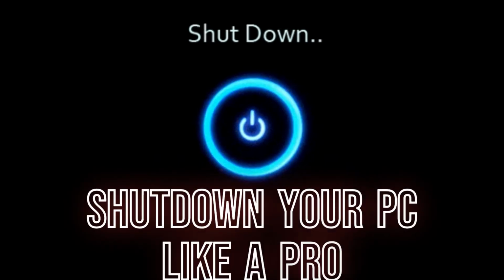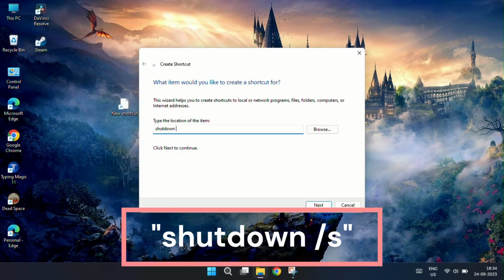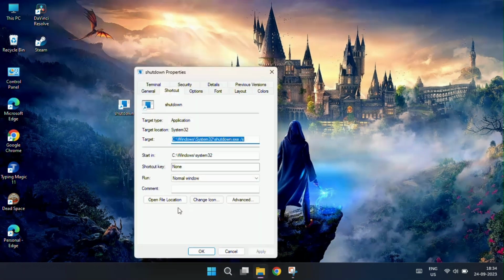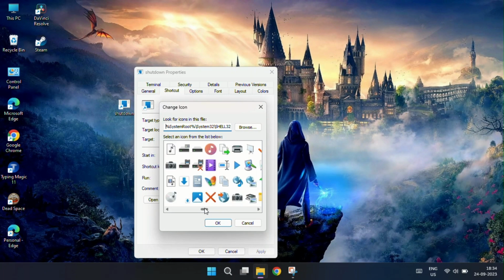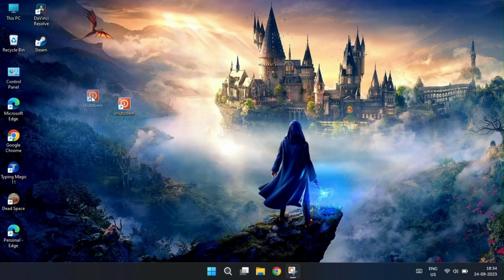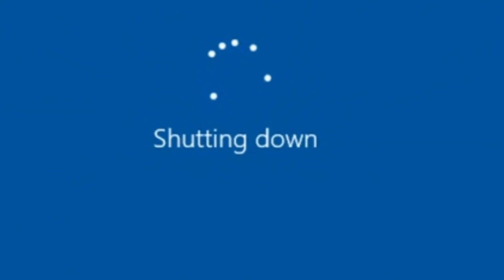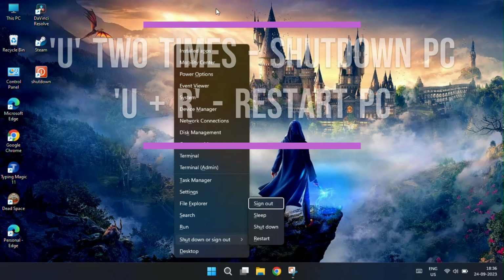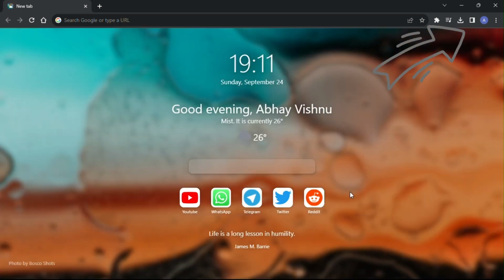Create Shutdown Shortcut in Windows 11 and Windows 10 │ Shutdown your PC like a Pro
Hello! In this video, I'm going to tell you how you can shutdown your pc or laptop like a pro by creating a shutdown shortcut and shutdown pc using keyboard shortcut only.

create shutdown shortcut in windows
create shutdown shortcut in laptop
how to create shutdown shortcut in windows 10
how to create shutdown shortcut in windows 11
how to shutdown your pc properly
shutdown your pc like professional
keyboard shortcut to shutdown pc
keyboard shortcut to shutdown laptop
keyboard shortcut to shutdown windows pc
keyboard shortcut to shutdown windows laptop
computer tips and tricks
pc tips and tricks
best pc tips and tricks

windows tips
microsoft windows
Shutdown pc
how to shutdown computer with keyboard
Shutdown pc shortcut key
Pc pro tips
windows 11 tricks and tips